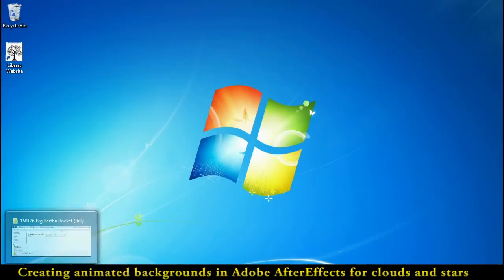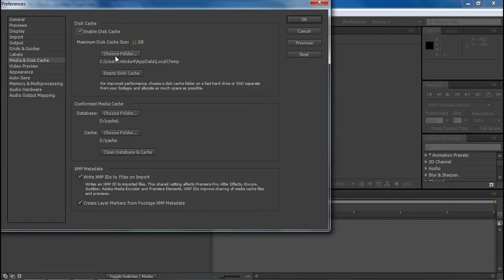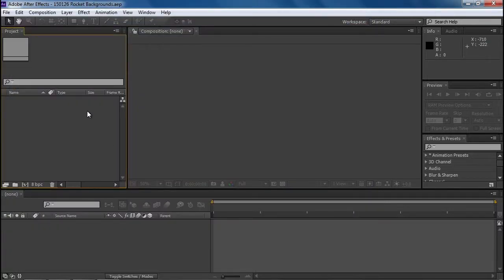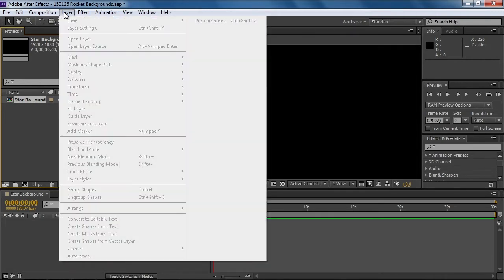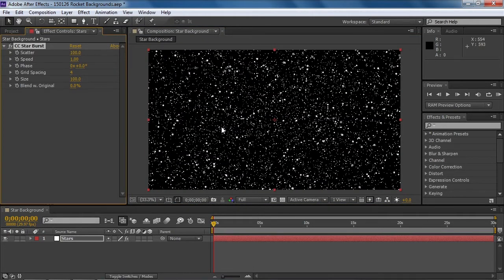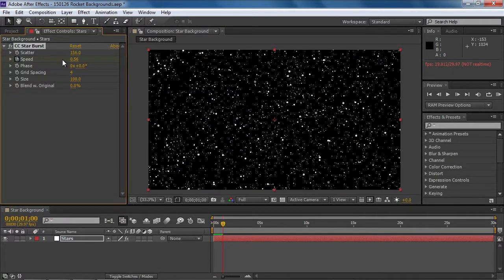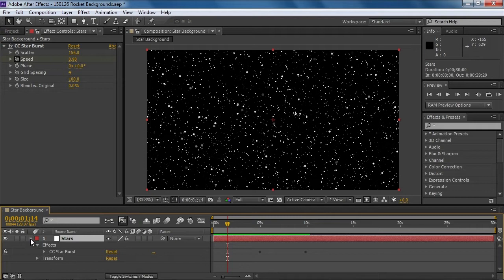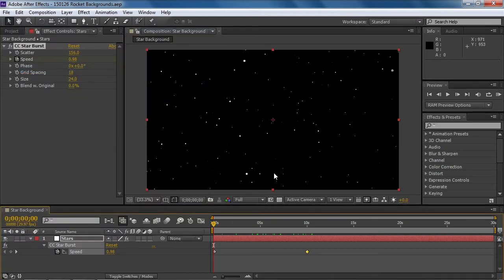150126 Step 6a - Big Bertha Rocket Animation - Stars After Effects Background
Using the After Effects "CC Star Burst" to make a simple space background for our Big Bertha rocket animation